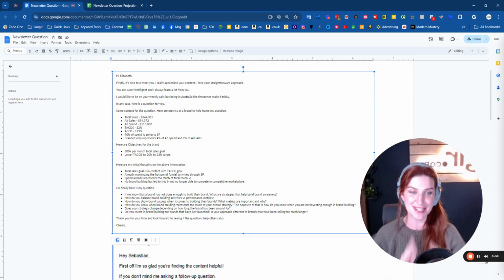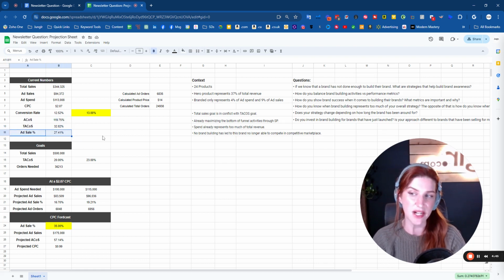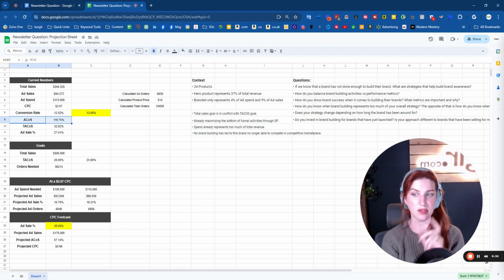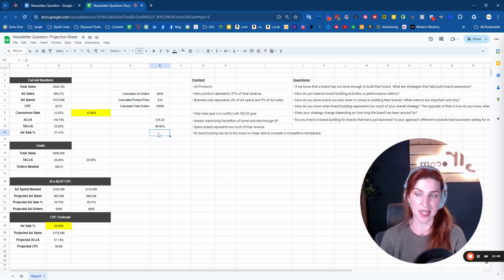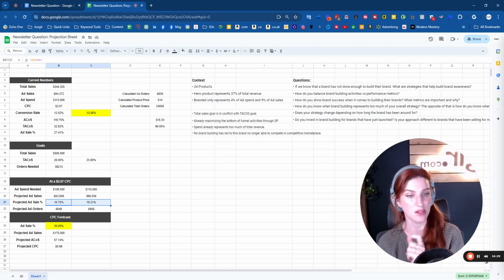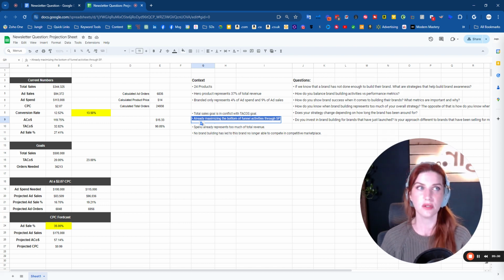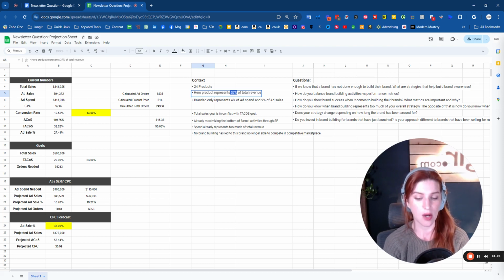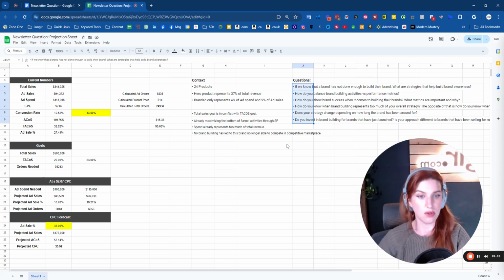Can You Really Lower Ad Spend & Increase Sales on Amazon?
Dive into the art of ad spend control 🎯. Learn why increasing sales and cutting costs on Amazon requires more than just adjusting your ad budget. Uncover the strategic insights that truly make a difference.